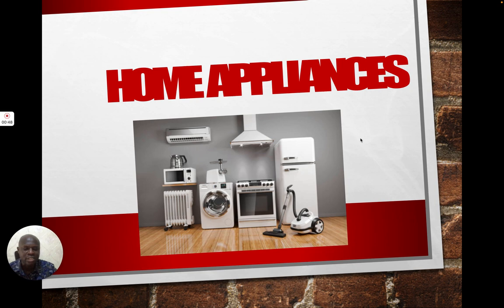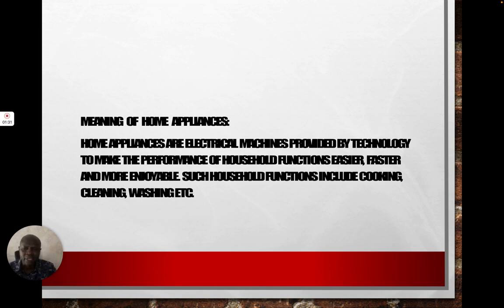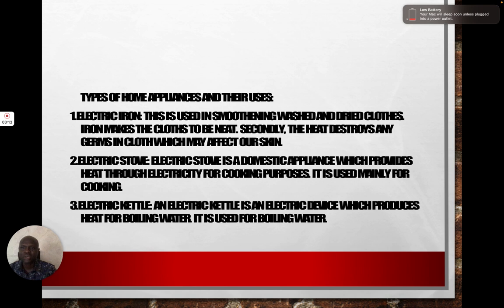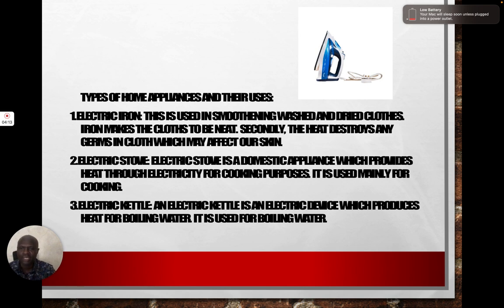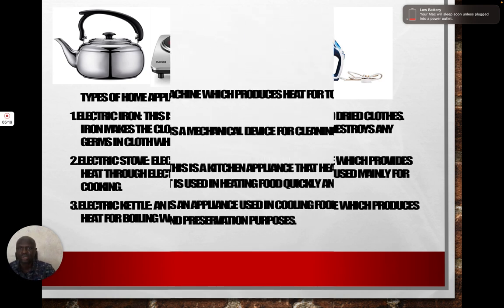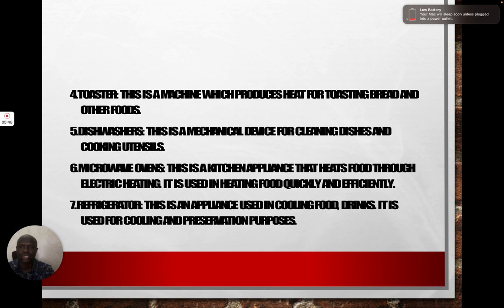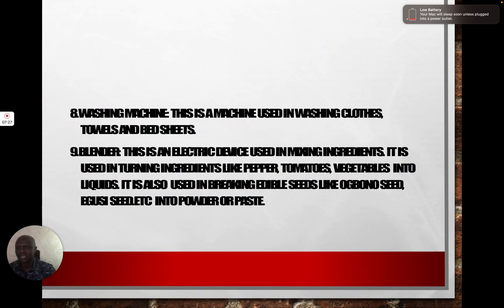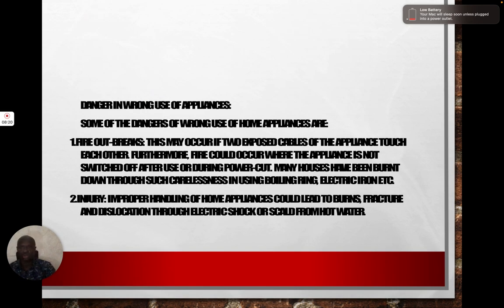JSS2 Social Studies: Topic - Home Appliances. Author: Mr. Asake Sesan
Knowing more about Home Appliances.